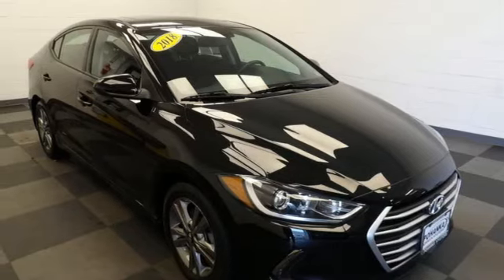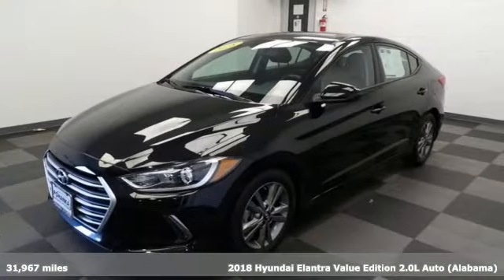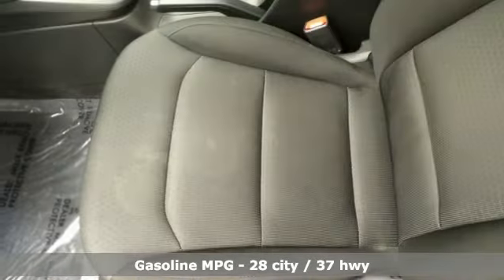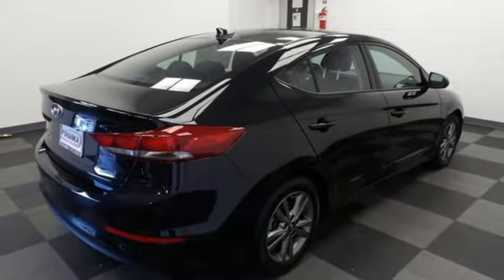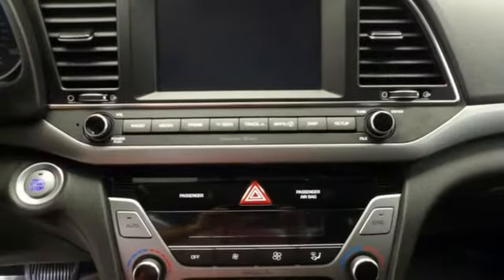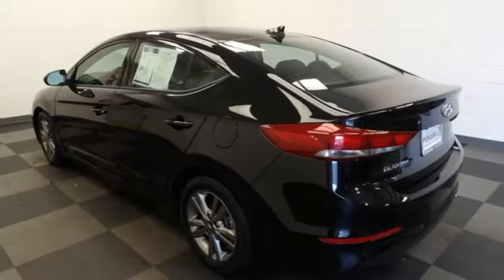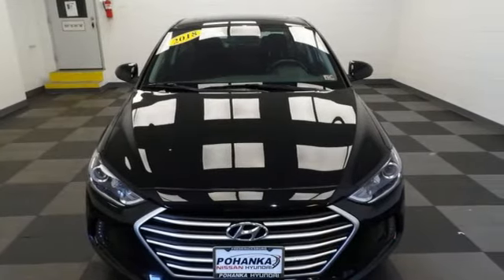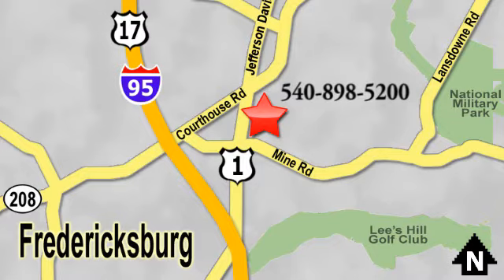Used 2018 Hyundai Elantra Richmond VA Fredericksburg, VA HLH058372A - SOLD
Year: 2018
Make: Hyundai
Model: Elantra
Trim: Value Edition
Engine: 2.0L 4-Cylinder DOHC 16V
Transmission: Automatic
Color: Black
Interior: black
Mileage: 31967
Stock #: HLH058372A
VIN: 5NPD84LF6JH340100
Clean CARFAX. Certified. Phantom Black [Black] 2018 Hyundai Elantra Value Edition FWD Automatic 2.0L 4-Cylinder DOHC 16VbrbrHOME OF THE LIFETIME WARRANTY. 28/37 City/Highway MPGbrbrCertification Program Details: Lifetime Powertrain Warranty Awards:br * 2018 KBB.com 10 Coolest New Cars Under $20,000 * 2018 KBB.com 10 Best Sedans Under $25,000 * 2018 KBB.com 10 Most Awarded Brands * 2018 KBB.com 5-Year Cost to Own AwardsbrWe make every effort to provide accurate information, please verify options and price before purchase, Pohanka is not responsible for errors or omissions. All vehicles subject to prior sale. Quoted price available on in-stock units only. All prices are exclusive internet prices only. Financing is subject to approved credit through designated lender. Price plus tax, tags, and dealer processing fee of $899.

Address:
5200 Jefferson Davis Hwy